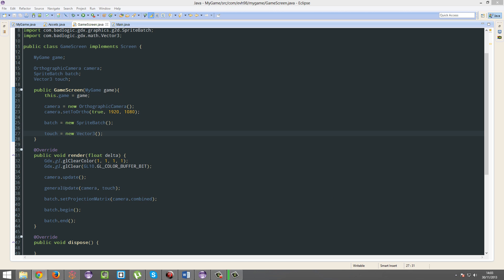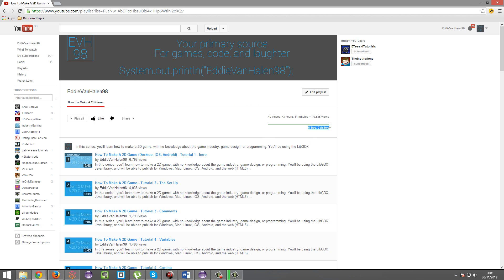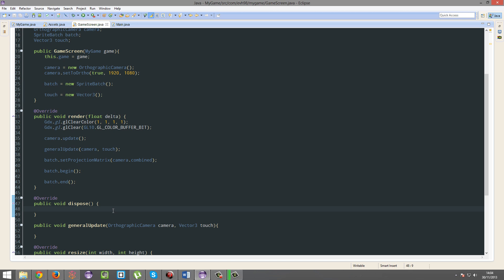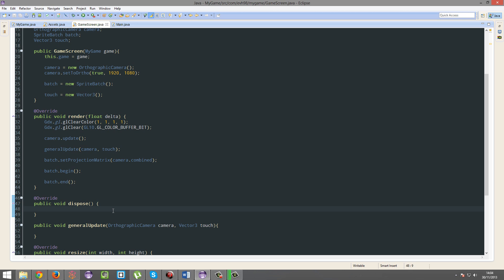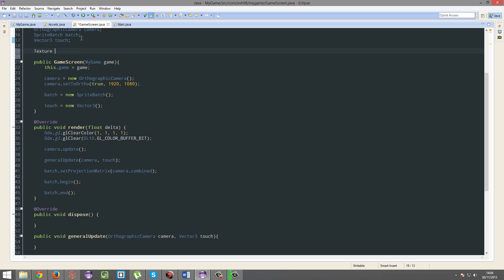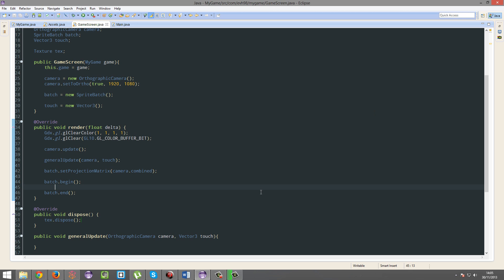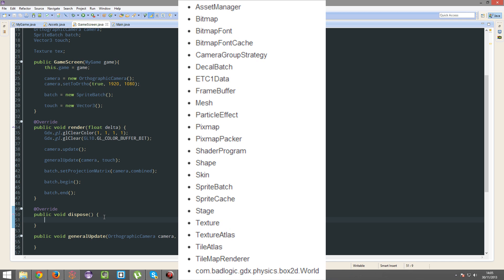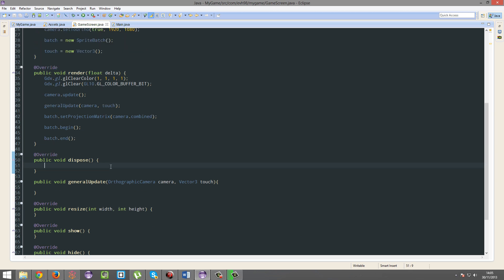How To Make A 2D Game - 42 - Disposing